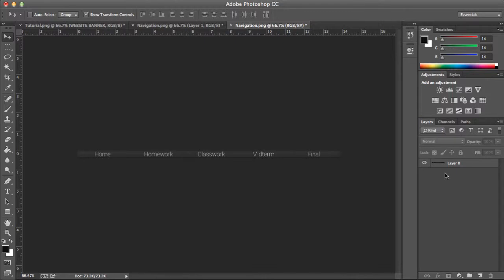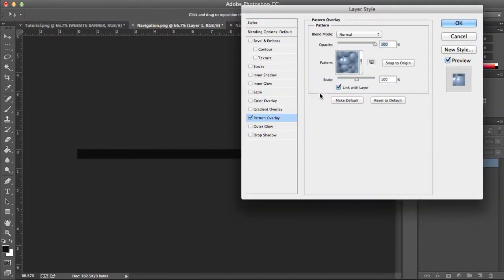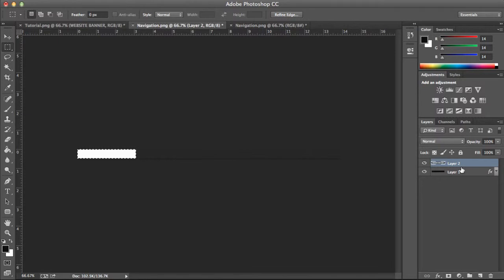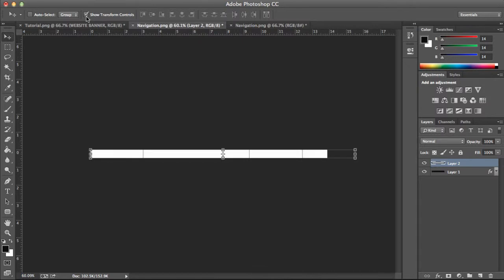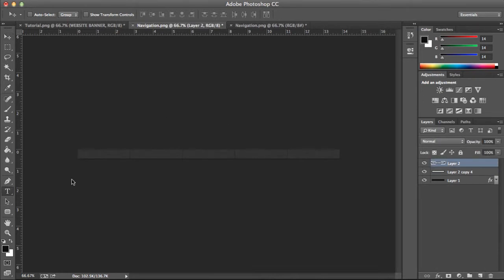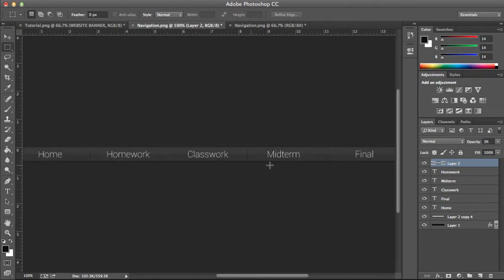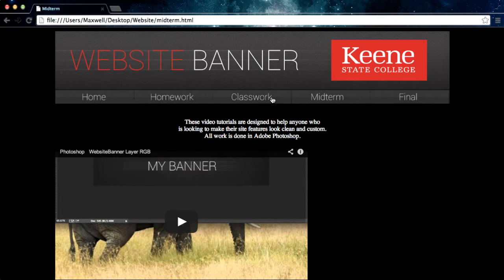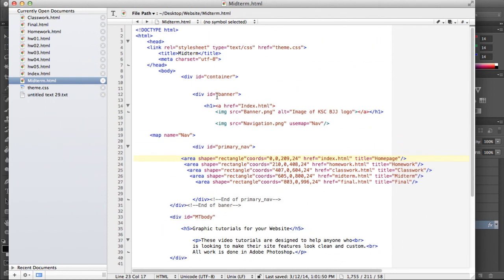Photoshop Website Navigation bar